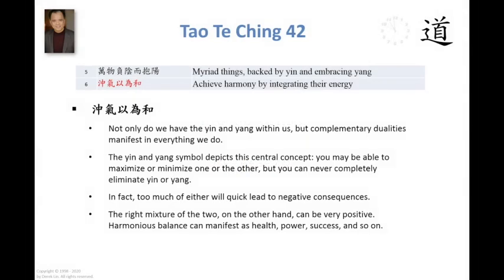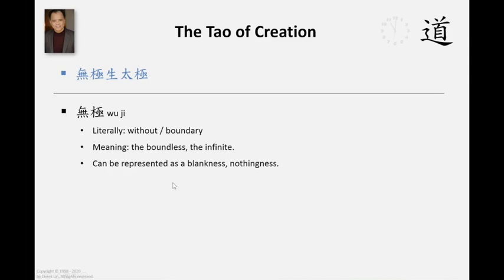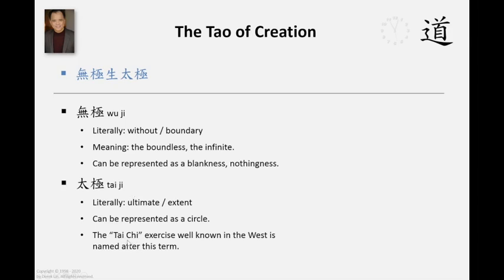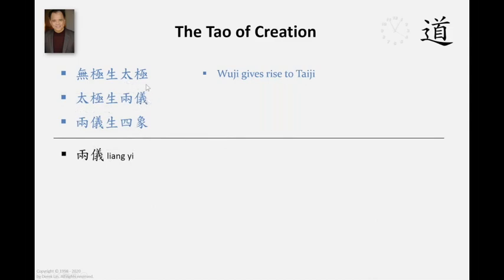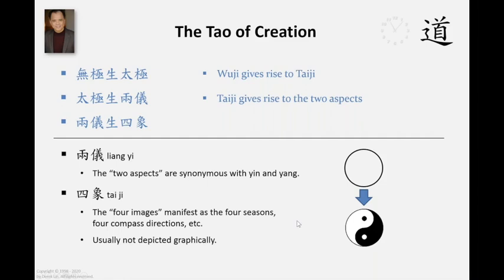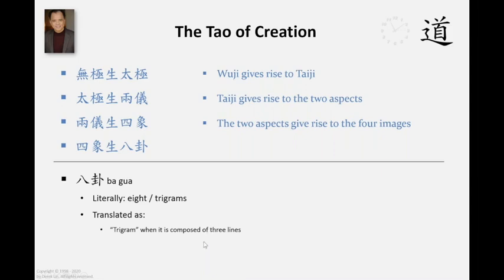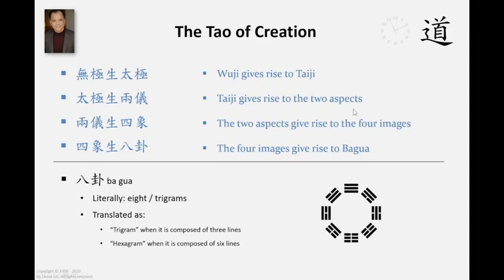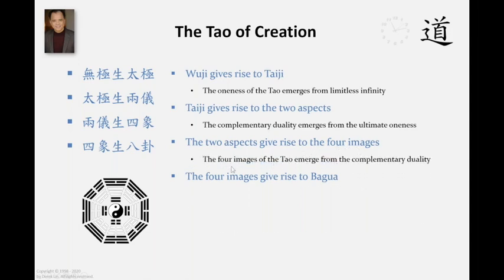Tao Of Creation, Excerpted from Tao Te Ching, Chapter 42 - Part 2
From the Tao Talks with Derek Lin.

* Tao Te Ching: Annotated & Explained

* The Tao of Daily Life

* The Tao of Success

* The Tao of Joy Every Day

* The Tao of Happiness

Tao Te Ching / Dao De Jing / Daodejing / 道德經
Lao Tzu / Lao Zi / Laozi / 老子
Chuang Tzu / Zhuang Zi / Zhuangzi / 莊子
Confucius / Kǒng Fūzǐ / Kongzi / 孔子
Mencius / Meng Zi / Mengzi / 孟子
Fu Hsi / Fu Xi / Fuxi / 伏羲
Huang Di / Huangdi / Yellow Emperor 黃帝